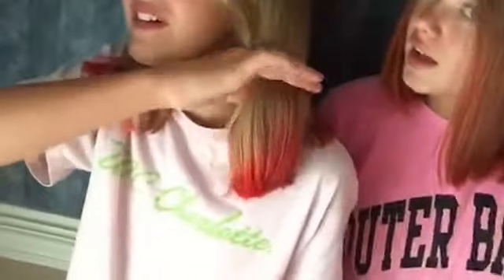Dip Dyin Project 1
This website is great!